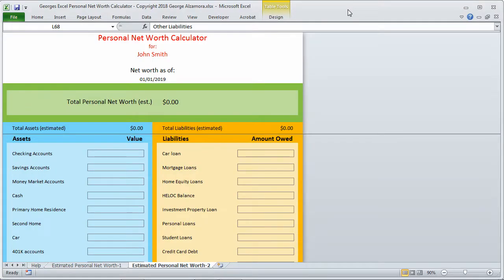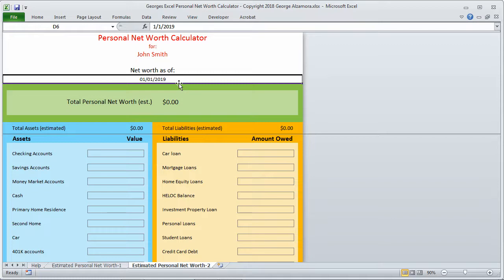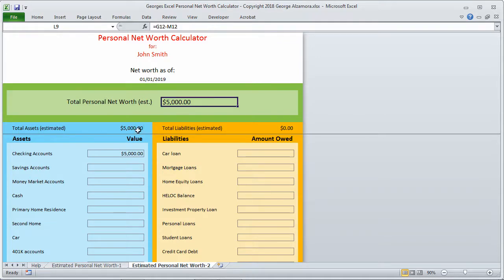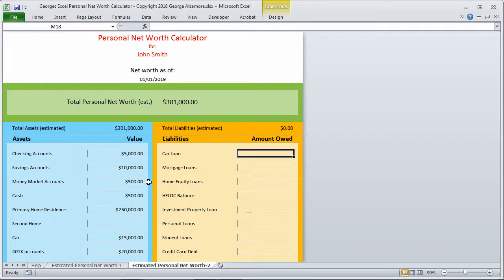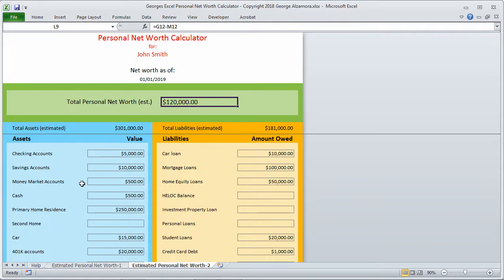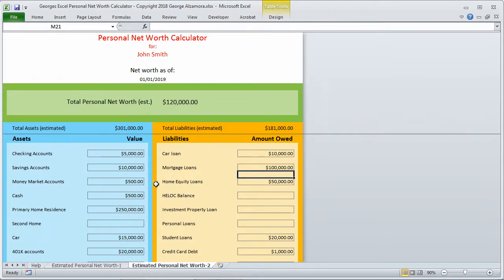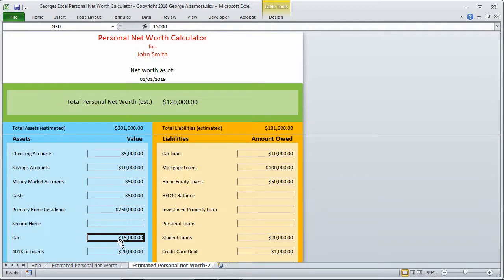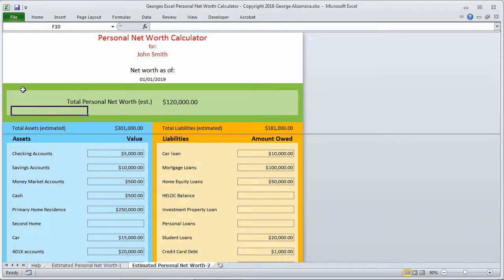Net Worth Calculator Excel Spreadsheet: How to calculate personal net worth in Excel template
Calculate your net worth using an Excel spreadsheet. Net worth is your total assets minus your total liabilities. Assets are things that you own such as a home or cash in bank account and liabilities are things that you own such as debt, credit card debt, mortgages and students loans.

As your build your financial wealth, this is a simple spreadsheet tool to track your net worth in this easy to use net worth excel template.

System requirements:
PC with Microsoft Excel 2007, Excel 2010, Excel 2013, Excel 2016, Excel 2019, or Excel for Office 365. (standalone version or part of Office 365 subscription)
Mac Computer with Microsoft Excel 2016 for Mac, Excel 2019 for Mac, or Excel for Office 365 for Mac. (standalone version or part of Office 365 subscription)
Not compatible with Google Sheets (Google Spreadsheets)

Chapters:
0:00 Intro
0:14 What is Net Worth and How is it Calculated
1:37 Net Worth Calculator Spreadsheet
6:37 Assets vs Liabilities vs Net Worth Spreadsheet
7:05 Conclusion: Subscribe and Like